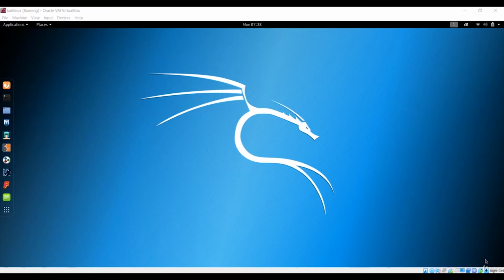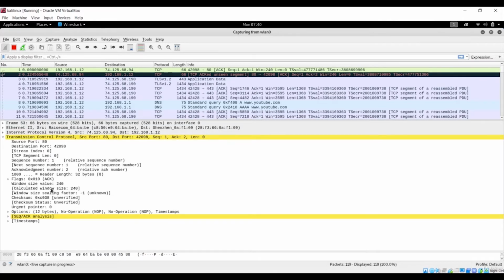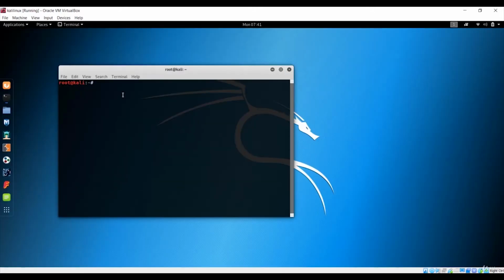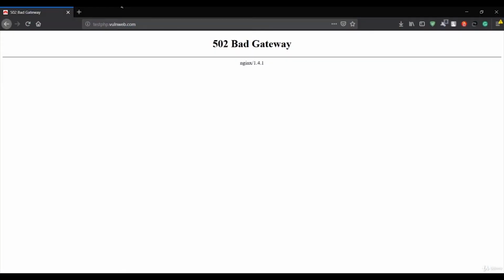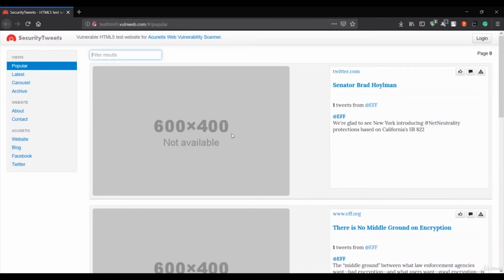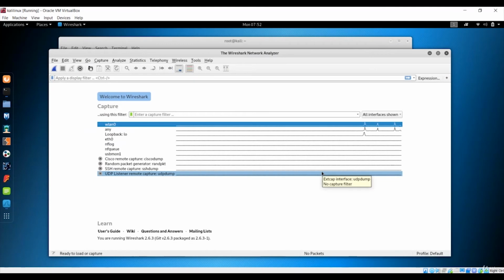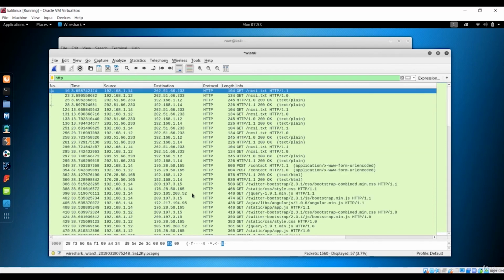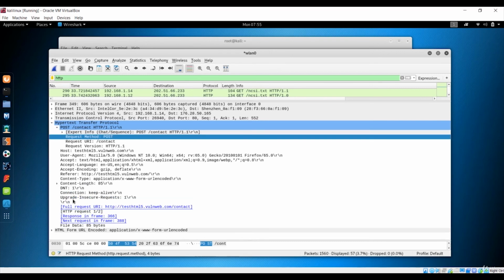15 Wireshark and MITMF Together to Hijack HTTP requests|| Computer Learning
Topic : 15
 Wireshark and MITMF Together to Hijack HTTP requests
||Kali Linux||Ethical Hacking||Computer Learning

Topic  10
 Crack WPA with Word list

Hacking is an illegal activity

Thanks